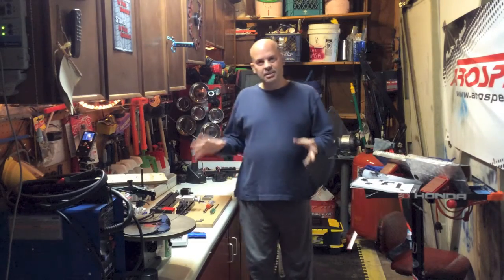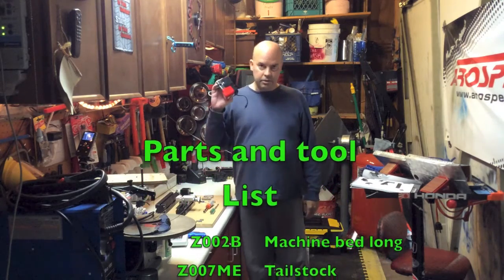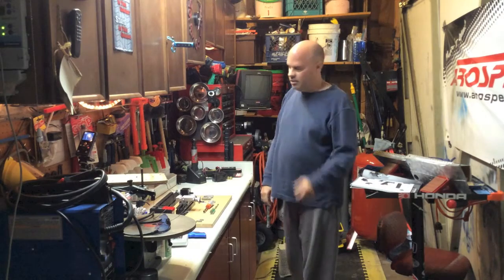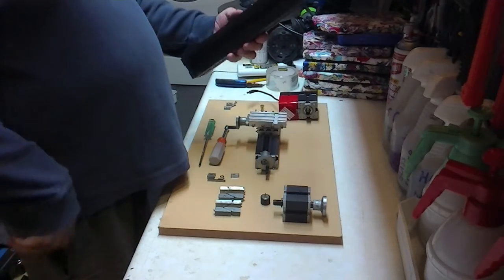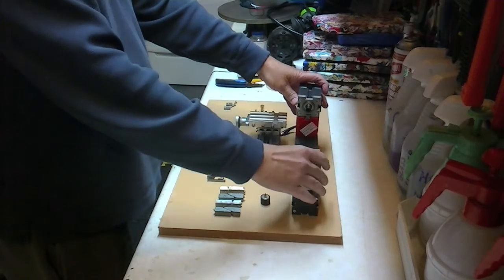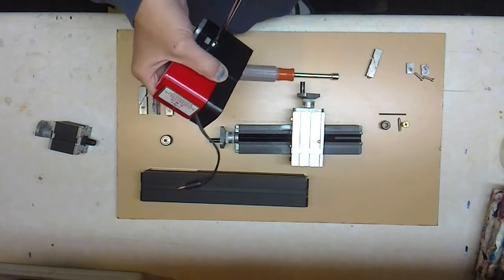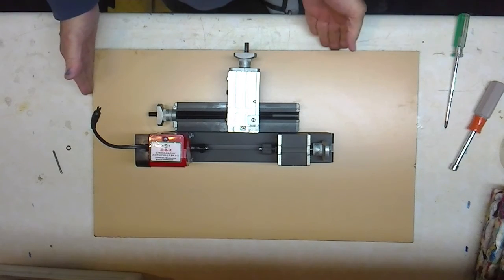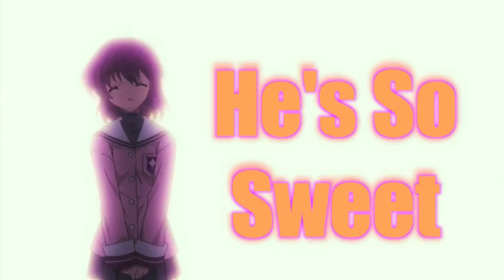Assembly of a mini metal lathe Z20002M Shenzhen Zhouyu The First tool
This video is the assembly of a mini metal lathe Z20002M

Shenzhen Zhouyu Intelligent Technology

The First tool

Metal Lathe Mini Multipurpose 8 in 1 Lathe Machine Z8000M DIY Machine Tool Kit Jigsaw Milling Lathe Drilling Machine.

One thing I can do I'm at home suffering from Crohn's is venture out to my garage and work on projects that I can easily stop and walk away from for an emergency trip to the restroom.

Applicable models

Z6000Z
Z8000ZG
Z6000
Z8000
Z4000M
Z8000MZG
Z6000MZG
Z6000MZ
Z6000M
Z8000M
TZ10000MG
TZ8000MZ
TZ6000M
TZ20000MZG
TZ6000MZG
TZ8000M
TZ8000MP
TZ10000MZGP
TZ20000MZGP
TZ6000MP
TZ6000MZGP
TZ8000MZP